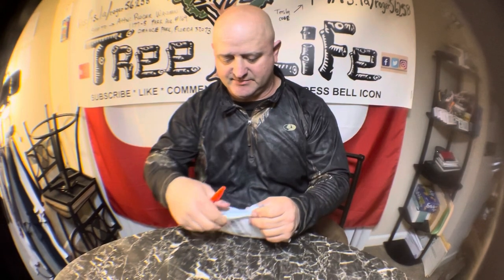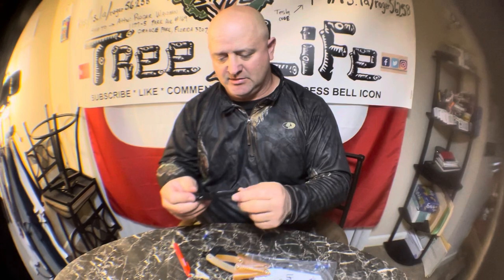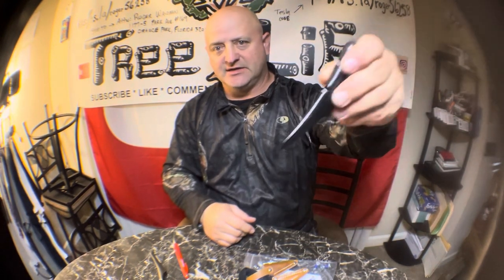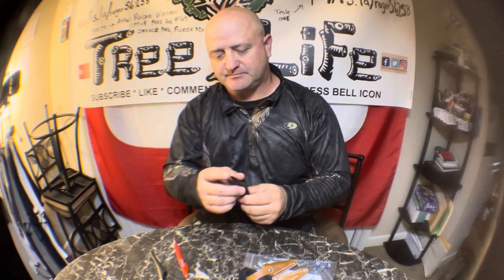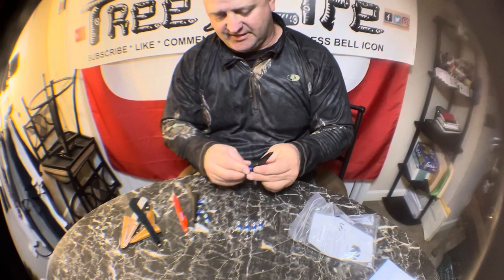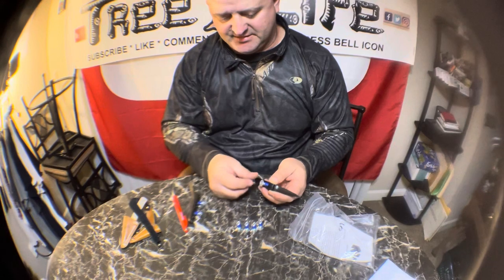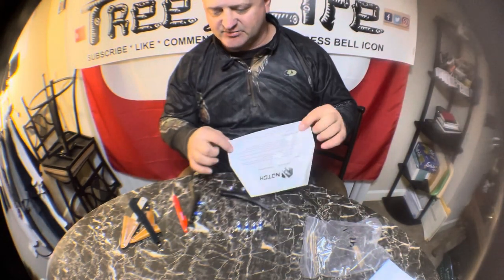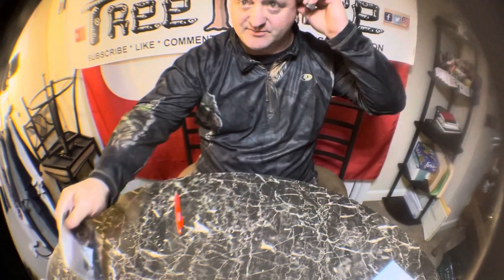POLE SPIKES ARE GOING TO BE TREE SPIKES / UNBOXING / AMAZON /TREE LIFE / ROGER WALDMAN